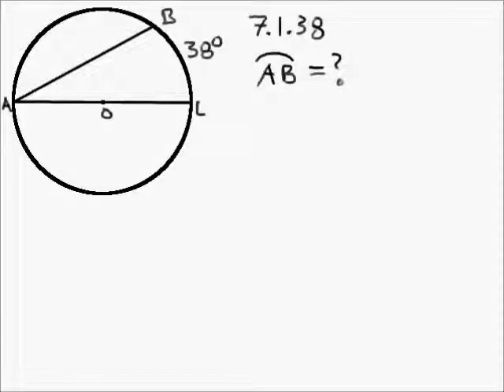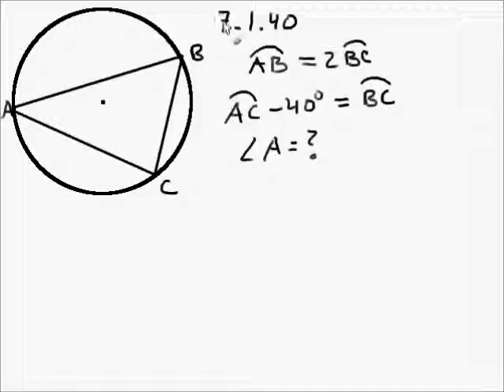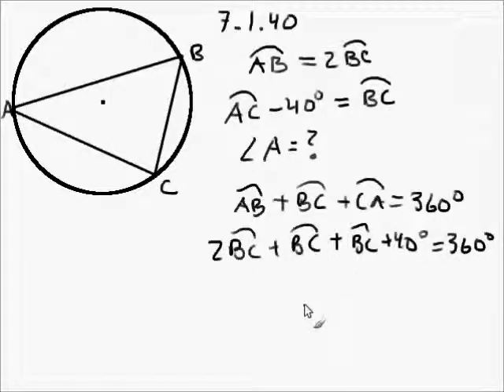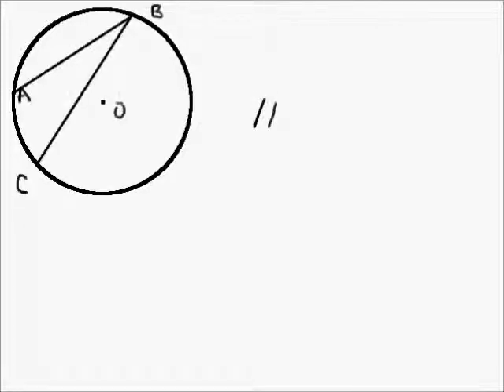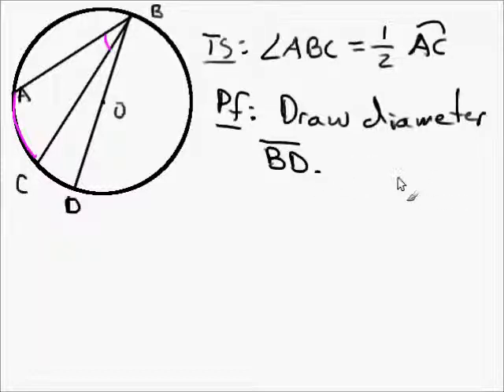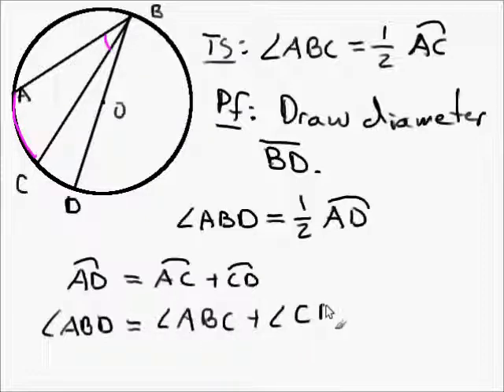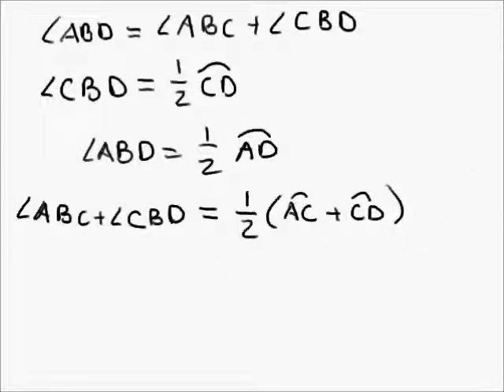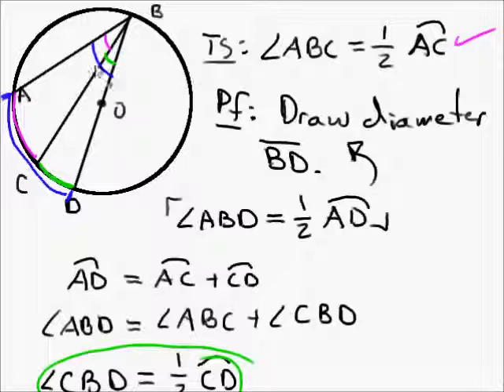Section 7.1 #38, 40, 52